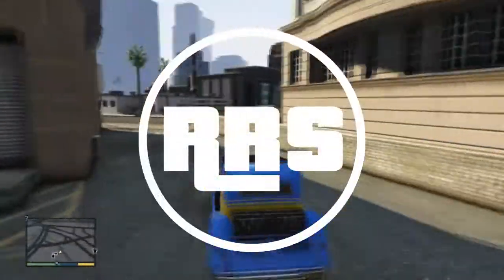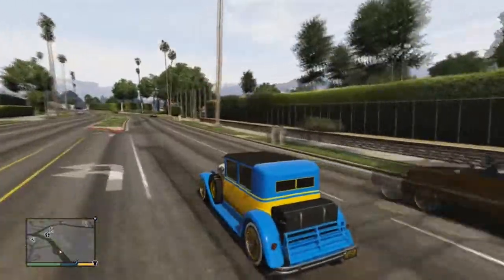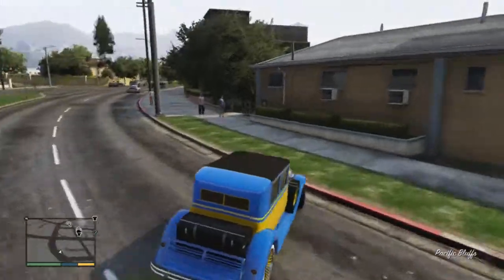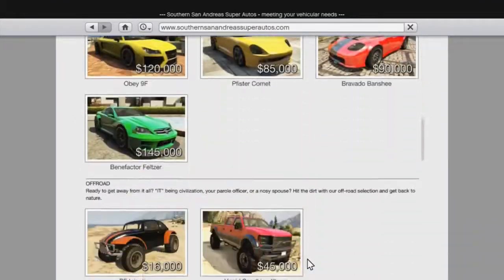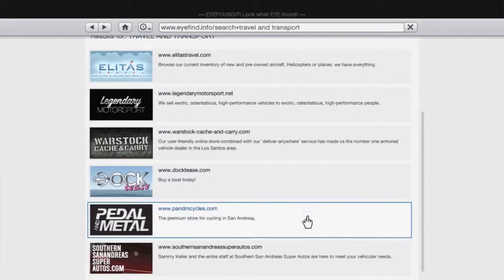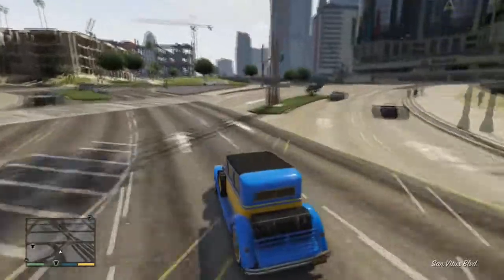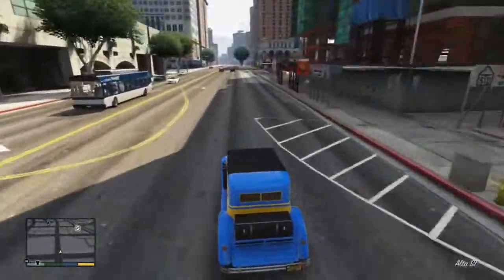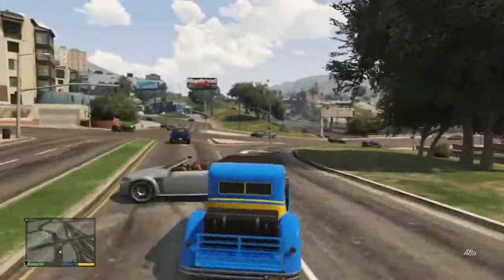GTA 5 Weekly Recap - Episode 6 | Ratloader BACK! - Valentines DLC (GTA V Gameplay)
► GTA Weekly Recap #6 is here!

Ason ID & SkillzMakeKillz - Senses